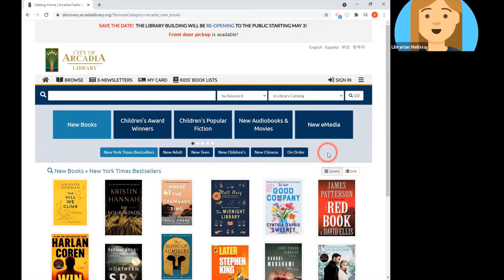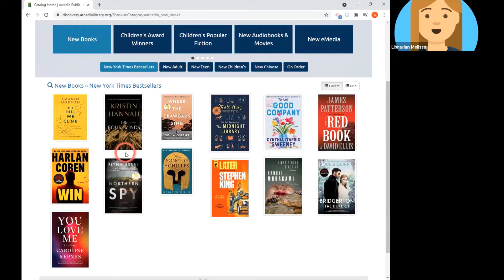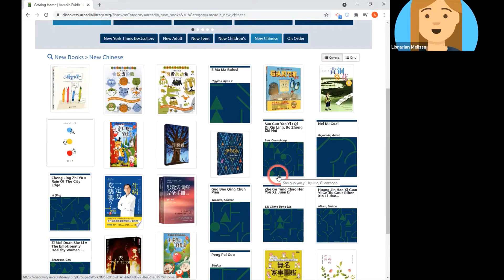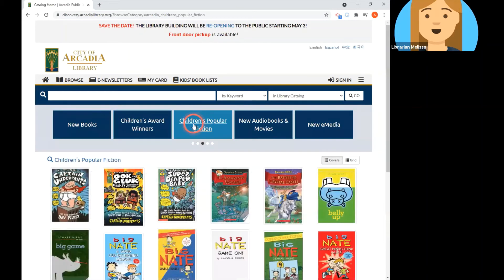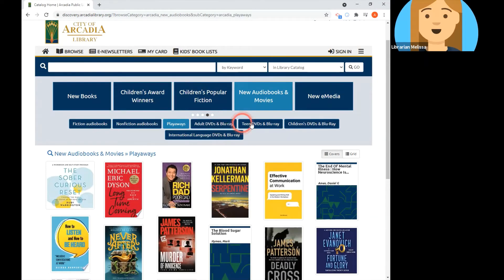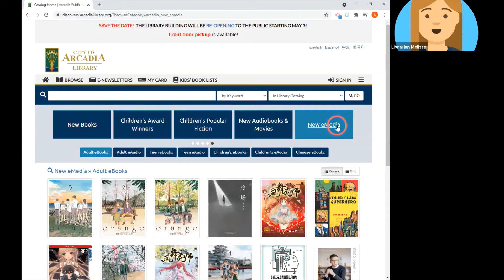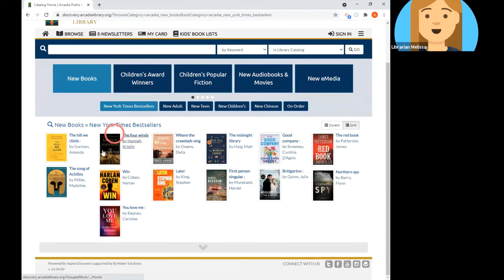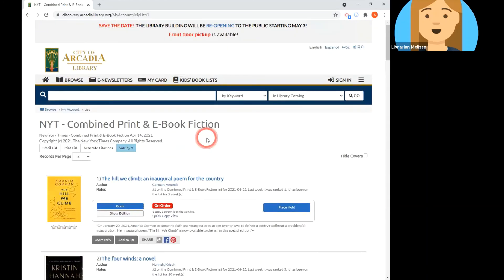Discover Library Materials & Collections: Browsing for Materials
Have you tried our new Arcadia Discovery catalog yet? Our new catalog has plenty of new features & functionality. This class will show you how to take your searching to the next level all while easily managing your Library account.

In this video we’ll be taking a look at the various ways you can browse for materials in the Arcadia Discovery catalog.

Please take a few minutes to complete this brief survey and let us know about your experience